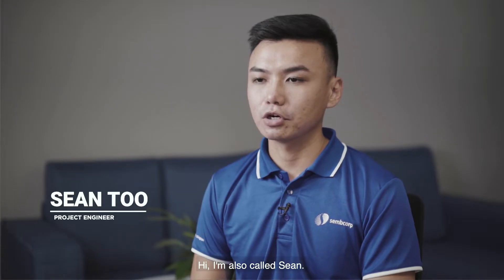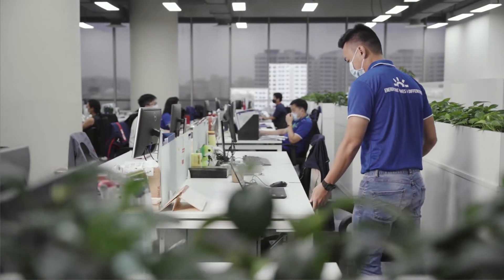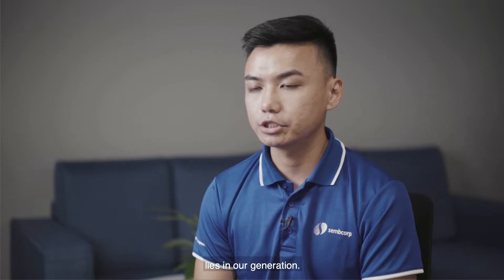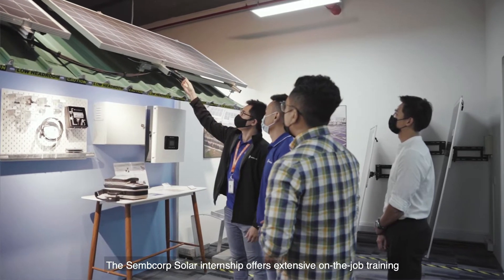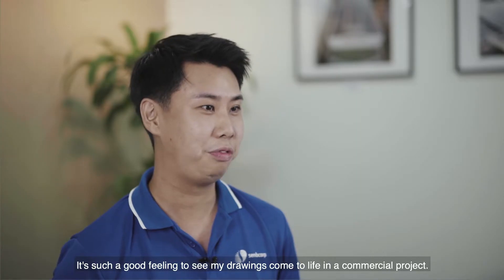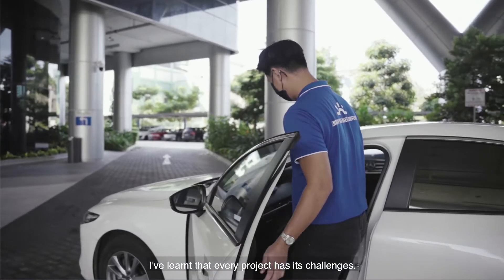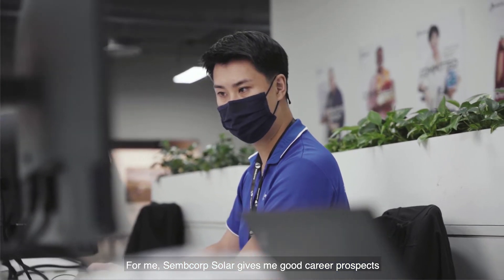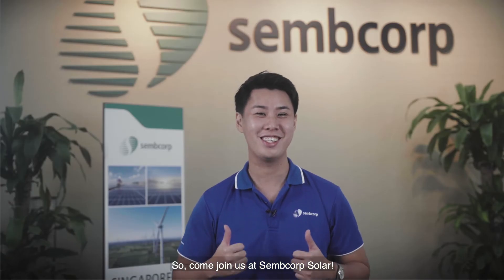Why I joined Sembcorp Solar | Two Seans share their career journey in renewable energy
Grow a career in sustainable solutions as Singapore transitions into a greener future. Hear from Sean Er and Sean Too, two former interns who have grown with Sembcorp Solar into full-time engineers, on what has made their career journey so far worth it. For career opportunities with us, visit us to find out more.